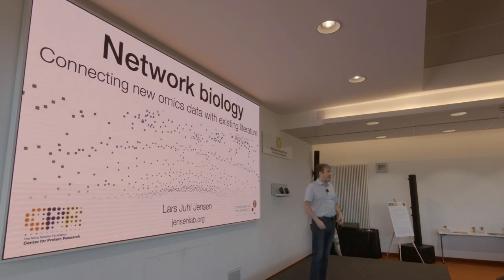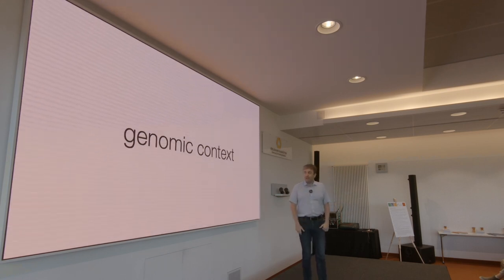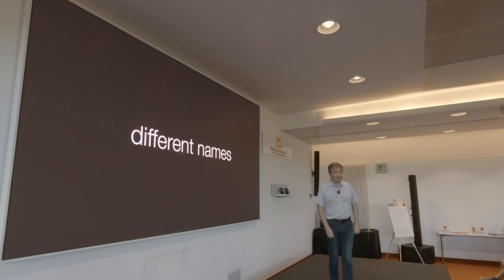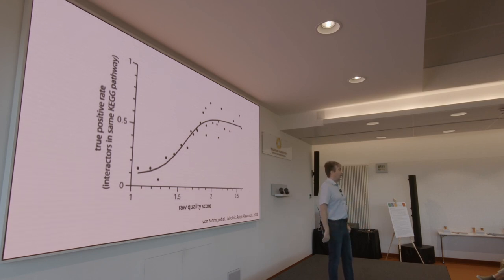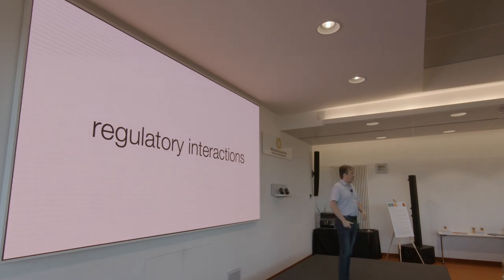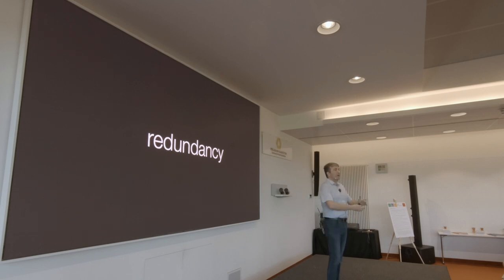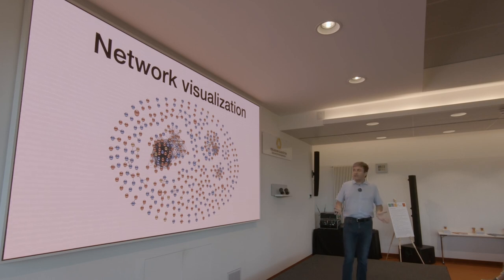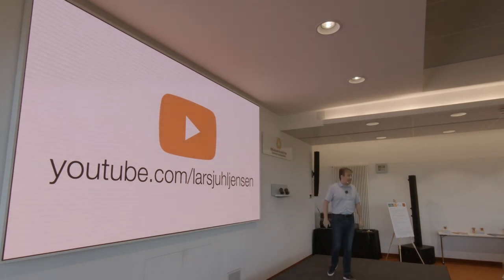Network biology: Connecting new omics data with existing literature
Recording of my presentation from the excellent Boehringer Ingelheim Fonds alumni event "40 years with BIF". My presentation gives a broad overview of network biology, the STRING database, use of deep learning for mining literature and omics data, as well as network visualization.

0:00 Introduction: why networks and why networks in molecular biology
2:22 The STRING database: core biodata resource, evidence types, challenges, and scoring
13:55 From literature to networks: pre-trained transformers and fine-tuning for protein networks
19:20 From omics to networks: co-expression, the FAVA method, and understudied proteins
23:49 Network visualization: ridiculograms, Cytoscape stringApp, and virtual reality

Apologies for the suboptimal camera angle and audio quality — it is a GoPro recording and my lavalier recording unfortunately failed.